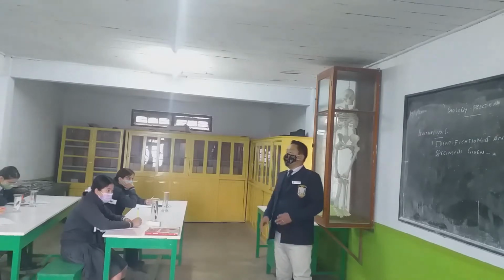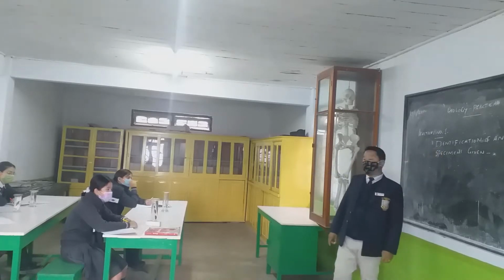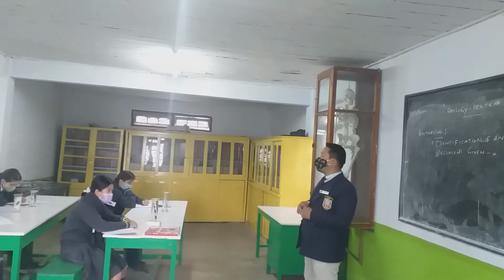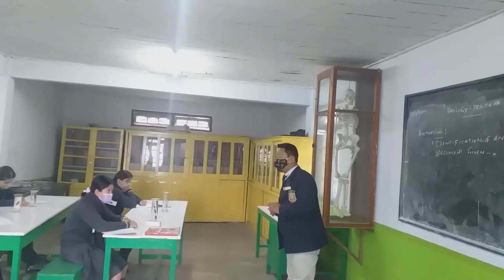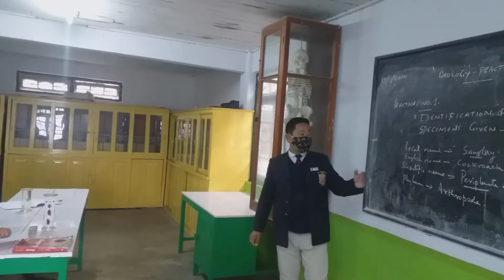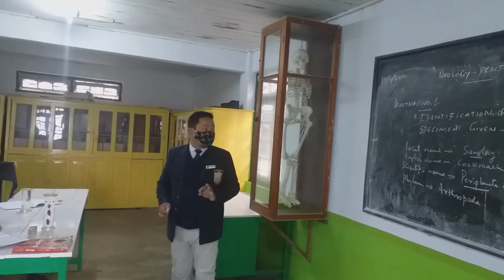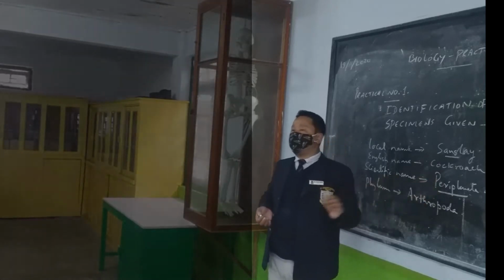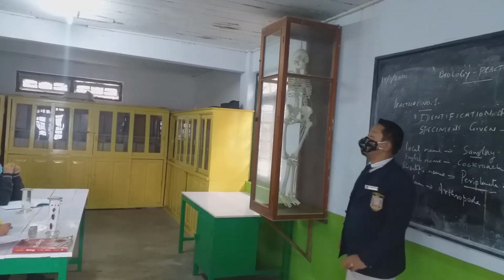IDENTIFICATION OF ANIMAL SPECIMENS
CLASS X BIOLOGY PRACTICAL CLASS